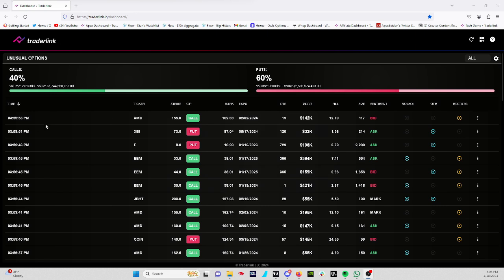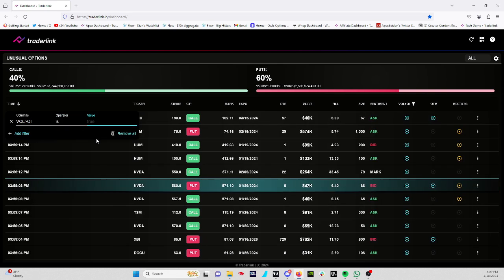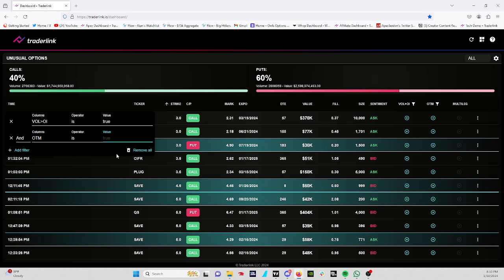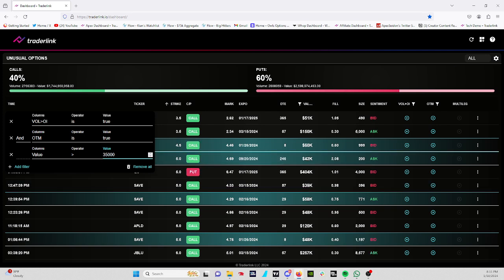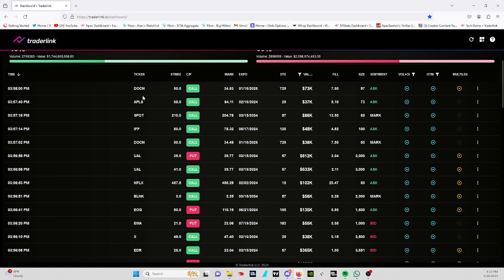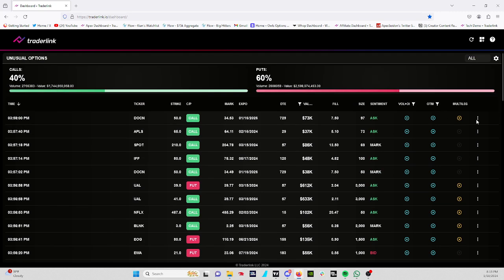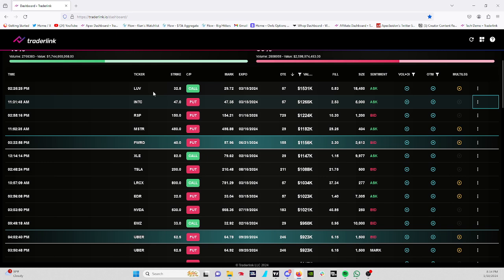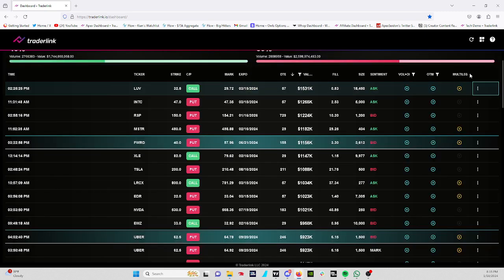Traderlink Unusual Options Tutorial!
Experience the thrill of trading like never before with Traderlink's groundbreaking Unusual Options Flow software! 🚀 Unleash the power of real-time market insights as you ride the waves of unconventional trading activity. 📈💹

Ready to kick off your trading adventure with a bang? Click the link below and let's ride the waves together with the most incredible data in the galaxy! 🚀

Why Traderlink?
🌐 Unleash the Power of Stellar Data!
💡 Smart Insights for Smarter Trades!
🚄 Fast-track Your Way to Trading Success!

Join the Traderlink tribe and experience trading like never before. We promise it's not your average stock market party—it's a celebration of wins, trends, and data-driven victories!

Don't miss out on the fun! Click, trade, and let the good times roll!